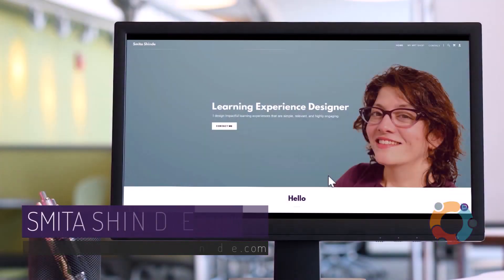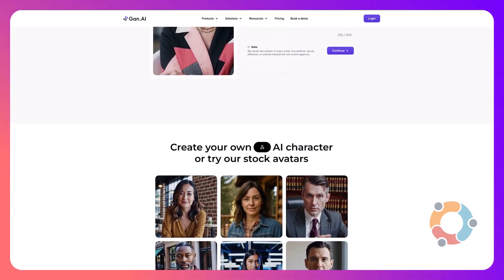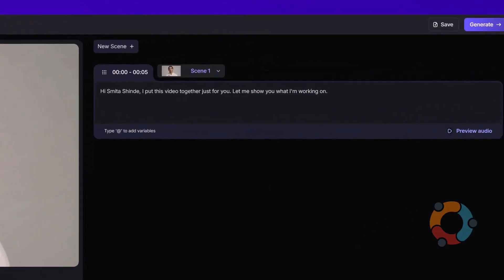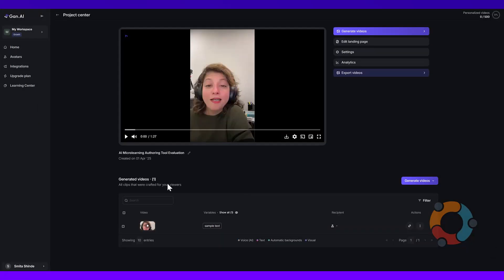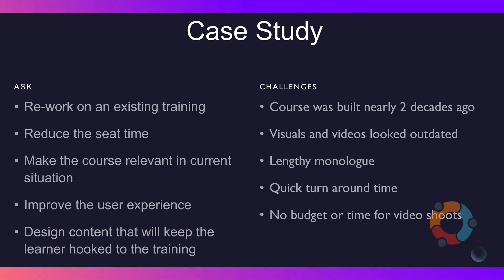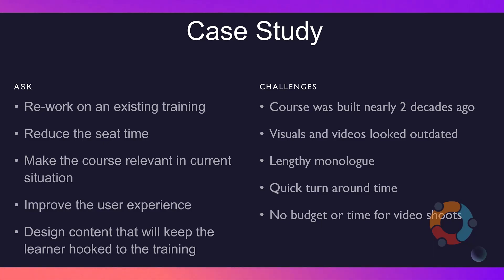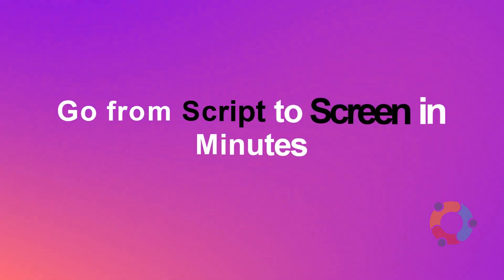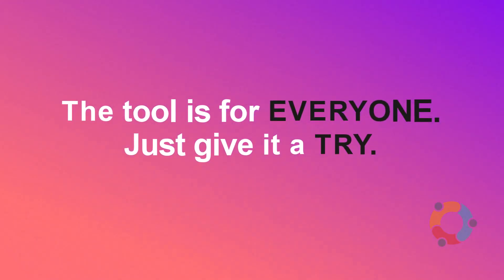1. Product Review - Gan.Ai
This is a new product review of Gan.ai — an AI-powered video creation tool that enables you to produce professional looking videos without being on camera.
After several months of hands-on testing, this video walks through how Gan.ai helps generate high-quality, personalized videos using hyper-realistic AI avatars or even your own digital twin. It’s designed to make video creation faster, more scalable, and cost-effective—especially for training, onboarding, marketing, and sales.

What’s inside:

A walkthrough of Gan.ai’s core features

How to create AI-generated videos from a simple script

Real-world use cases, including a corporate training course redesign

A comparison with other AI video tools

Who this tool is best suited for

Whether you're a content creator, educator, or marketer, this review highlights how Gan.ai can simplify your production workflow without compromising quality.

Have questions? Share them in the comments.

Timestamps:
00:00 – Introduction
00:45 – What is Gan.ai
02:10 – Key Features
03:45 – Case Study
06:05 – Competitor Comparison
07:00 – Final Thoughts